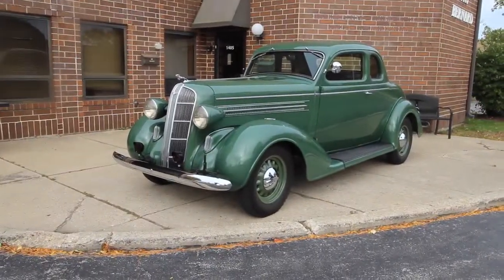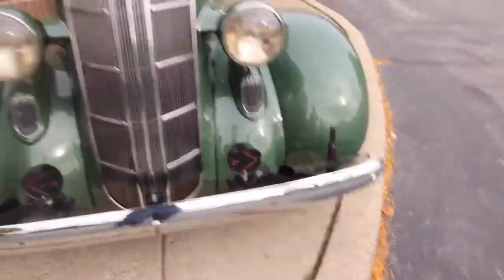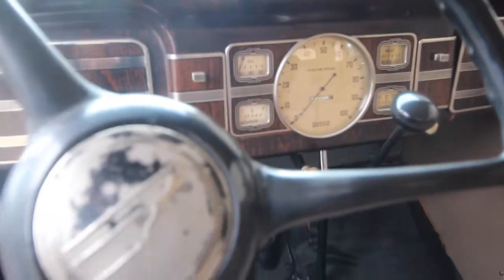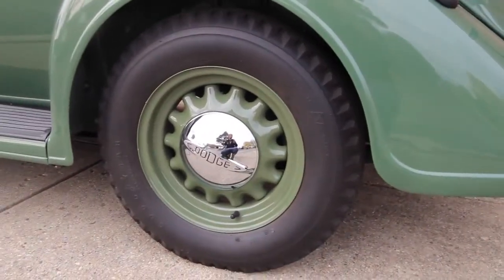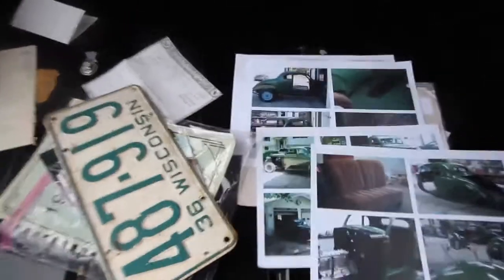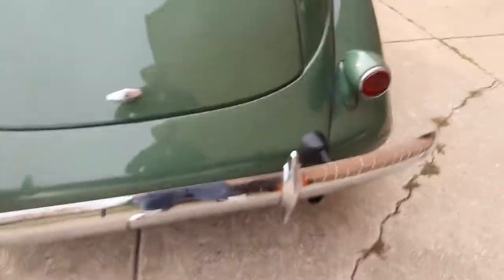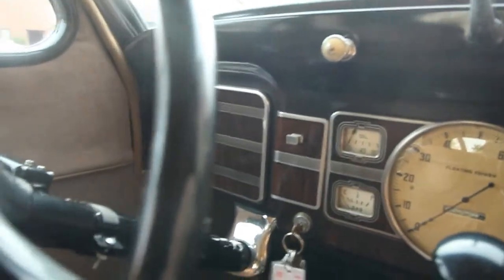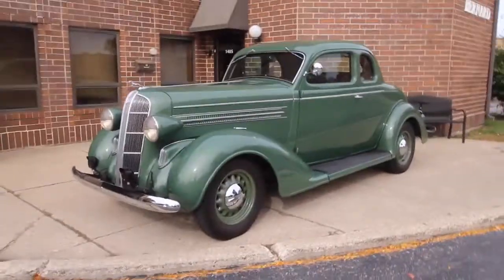1936 Dodge D2 Coupe - Nut & Bolt Museum Quality Build - SOLD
1936 Dodge D2 Coupe For Sale! You are looking at a previous 0 rust barn find turned frame off nut and bolt restoration to better than factory condition.  This car an excellent car. i can't begin to babble on in the description like i did in the video so please and enjoy and leave a like if you liked it!